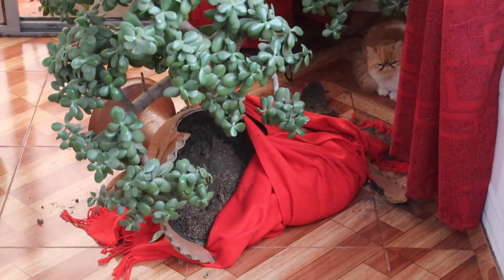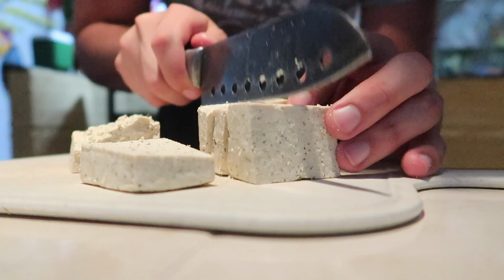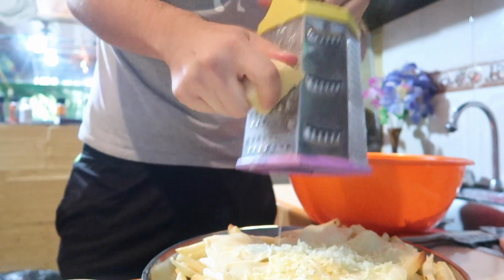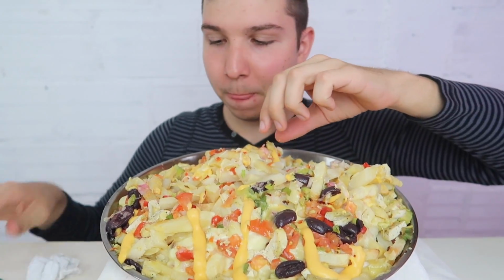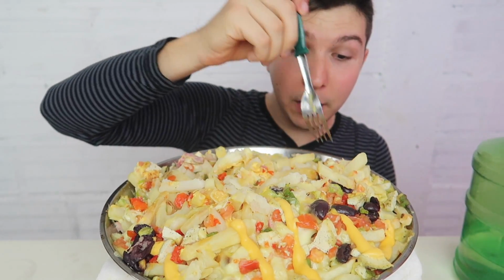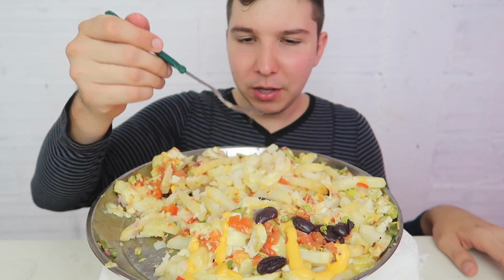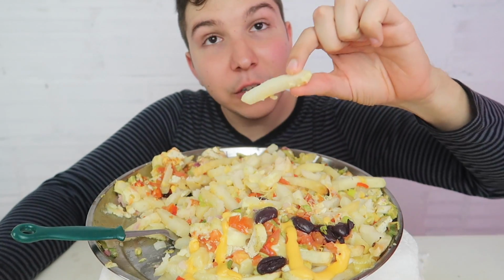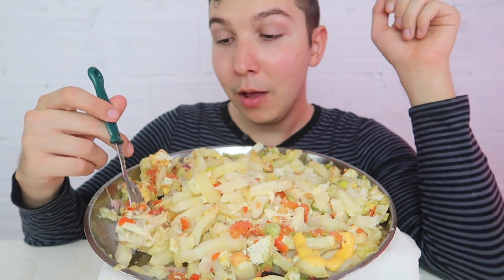LOADED CHEESE FRIES • Mukbang & Recipe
Let me show you step-by-step how to make delicious & easy loaded cheesy fries. Three cheeses used for this recipe, along with veggies & more! So gooey and stringy, you're gonna love this! The perfect nacho cheese platter for any occasion. Grab some food & let's eat together! :) Don't forget to leave a comment today!

On the last day of each month, I publish a recipe mukbang, inspired by one of my viewers! I give this person a shoutout and promote their business/social media accounts in the video. To enter the contest, simply comment your favorite recipe under my videos along with your business/social media information. You may enter the contest as many times as you'd like by simply leaving comments with the recipe under multiple videos.